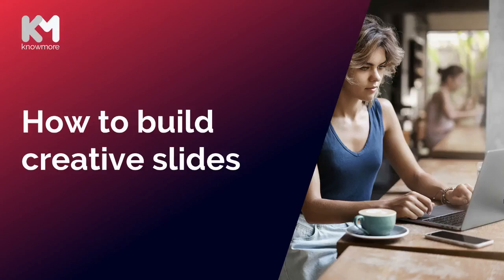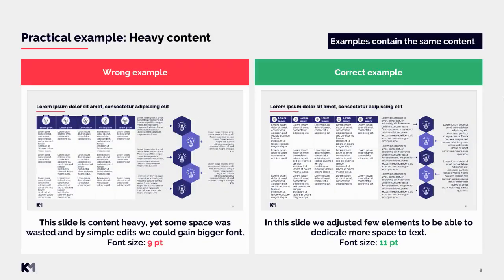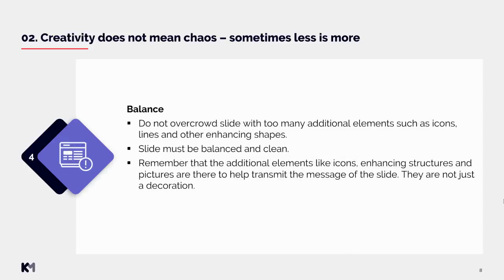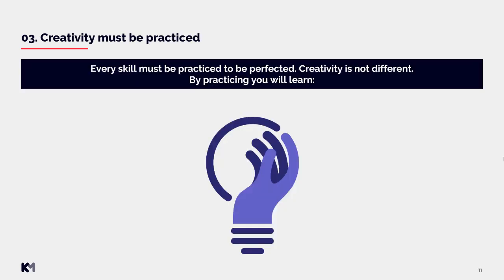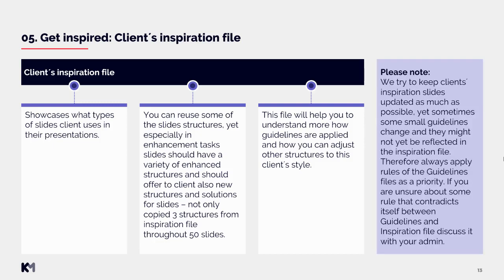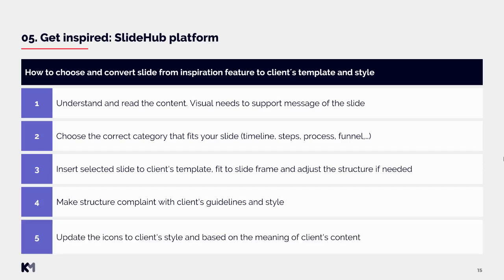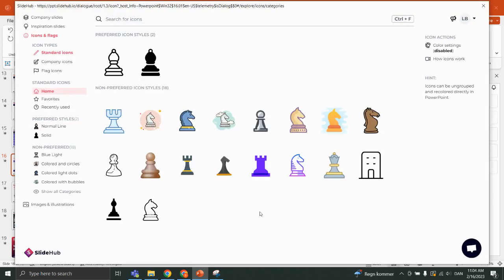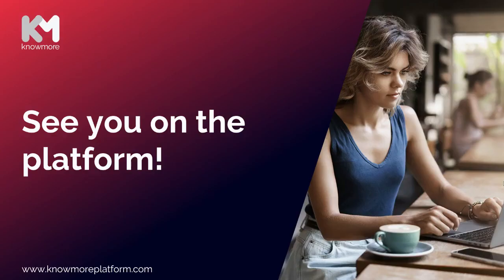How to build creative slides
Learn how to build creative slides.